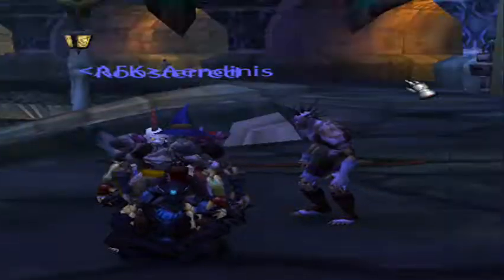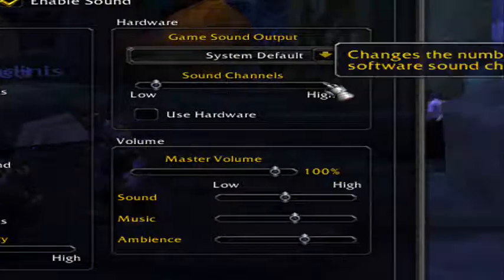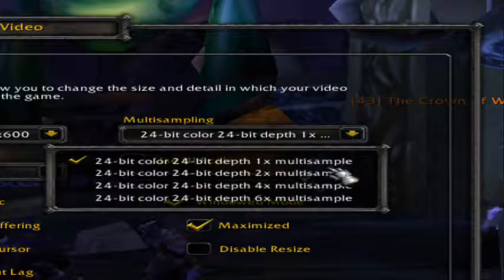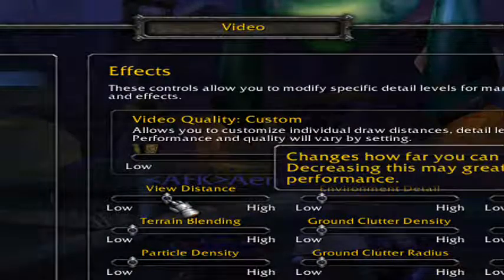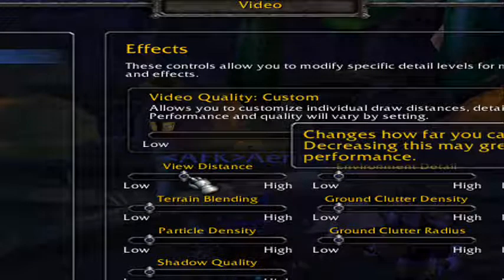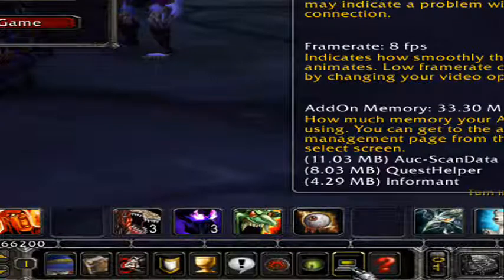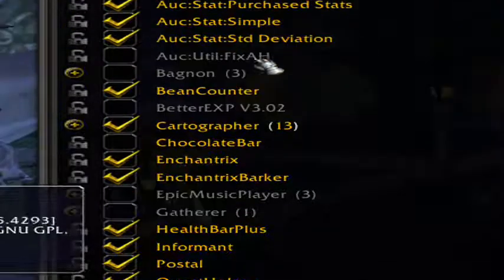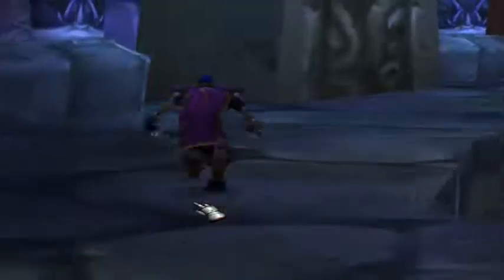World of Warcraft Performance Tips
A few small things can make a big difference in your playing experience.

My Machine:

2.4GB Ram
ATI Radeon Xpress 200 Series Chipset
Windows 7